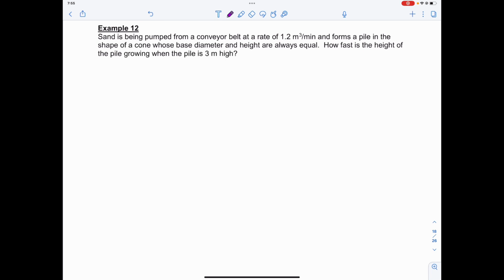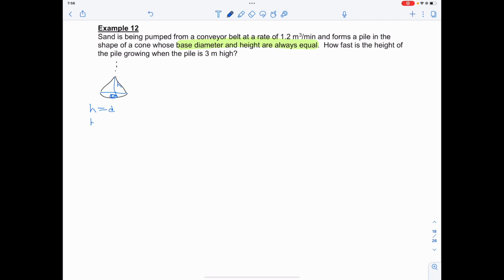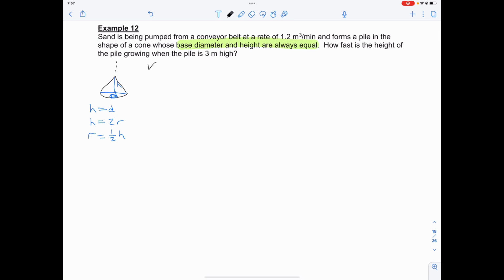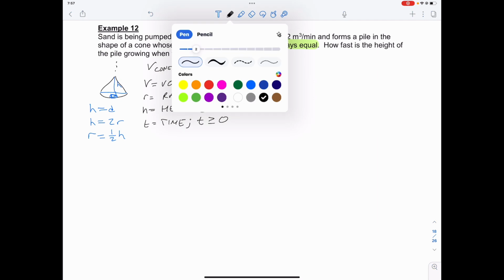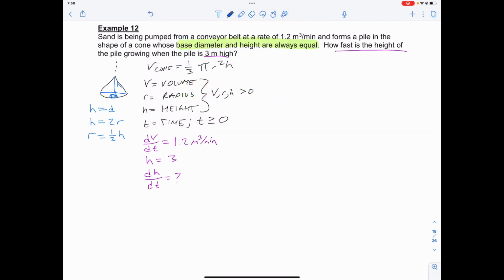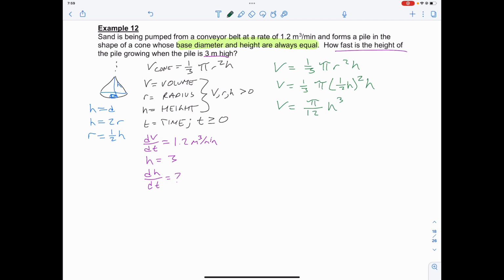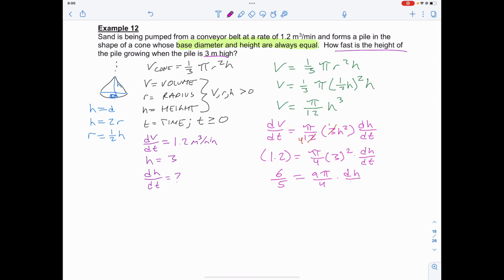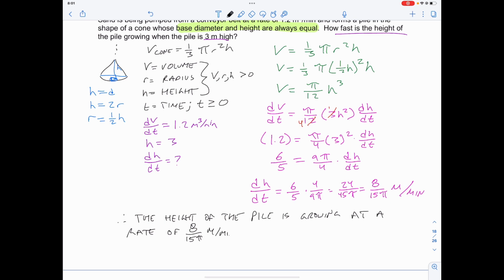M31 Applications of Derivatives Lesson 5a Part 6